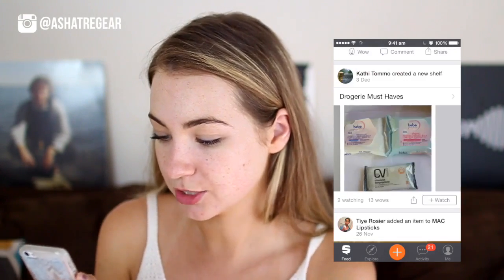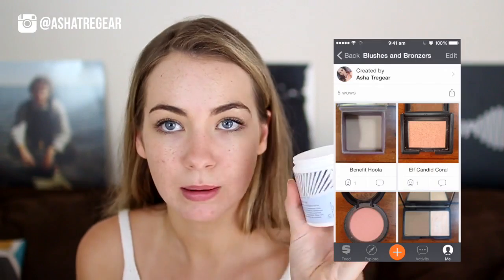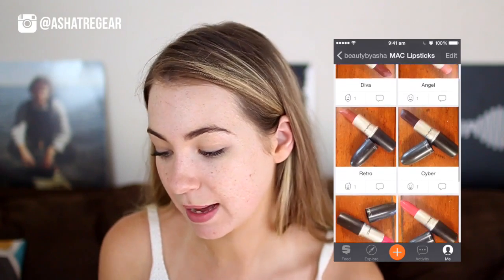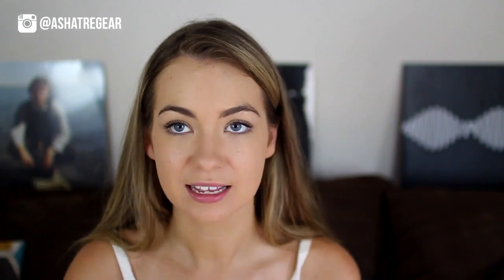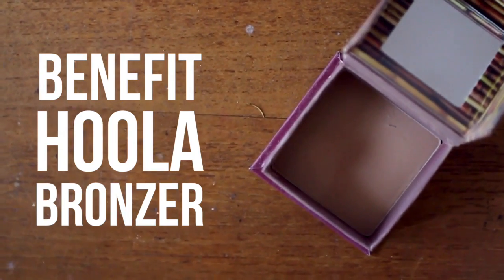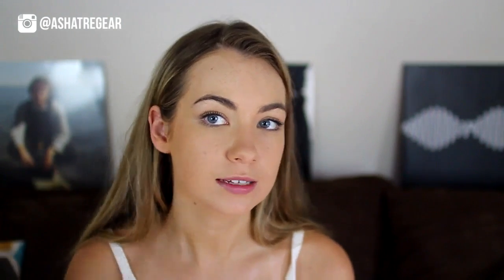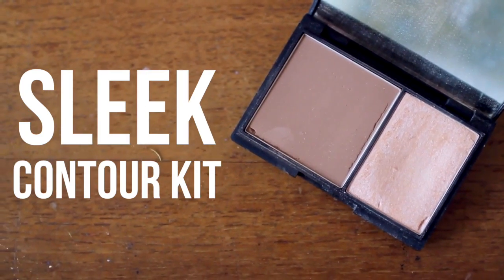My Natural Foundation Routine | Simple Makeup Tutorial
OPEN FOR INFO AND PRODUCTS

Hey lovelies! I really hope you enjoyed this light fresh and easy makeup look and tutorial with some natural makeup tips along the way. Its a very quick and easy look that I think is perfect for summer or if you like to go for that no makeup makeup look. I'm always looking for new products to try and have been loving wearing less makeup so let me know your favourite best light foundations in the comments section!
And thumbs up if you liked it and want more videos like this hehe
Love, Asha

The app is so awesome for organising and inspiration, would highly recommend downloading it!

Products used:
First Aid Beauty Ultra Repair Cream
Napoleon Perdis Primer
Makeup Forever Ultra HD Foundation
NARS Radient Creamy Concealer
Face of Australia Transparent Loose Setting Powder
Benefit Hoola Bronzer
Makeup Store Blush in Fresh
Sleek Contour Kit

Camera I use: Canon EOS 600D with the Sigma f1.4 30m lens

Hi guys! my name is Asha and I am an Australian YouTube beauty guru and fashion vlogger. Subscribe to my channel if you want to see the best beauty products, cosmetics and makeup as well as videos like: makeup tutorial videos, makeup get ready with me, australian day in the life videos, fashion look book videos, boho tumblr room tour videos, hairstyle videos, back to school hairstyle videos, celebrity look for less videos, advice videos about boys, friends, school and university.

Some of my favourite videos to make include festival lookbook videos, australian beauty product videos, and fashion tips styling videos.

Youtubes such as: mylifeaseva, alishamarie, rchbeauty and macbarbie07 are a massive inspiration to me and my channel so I hope you enjoy my aussie youtuber channel!